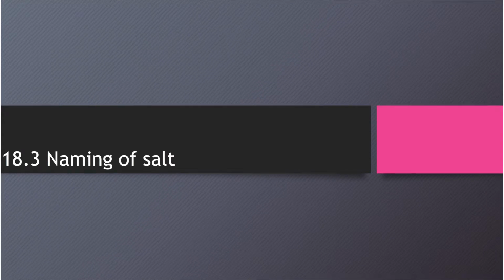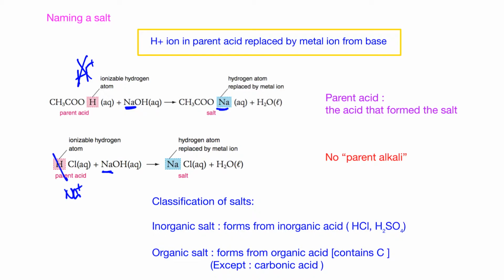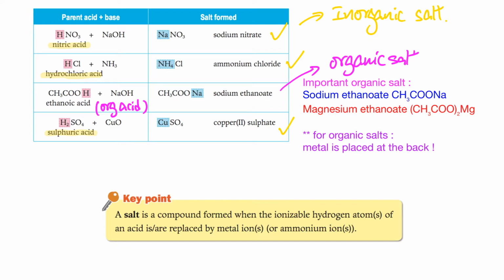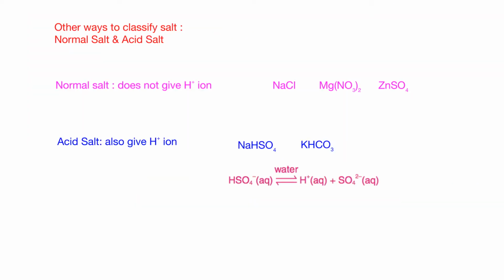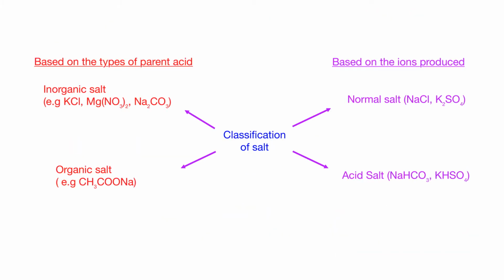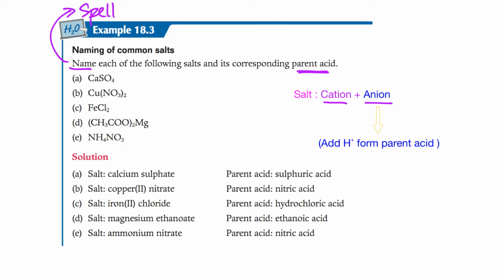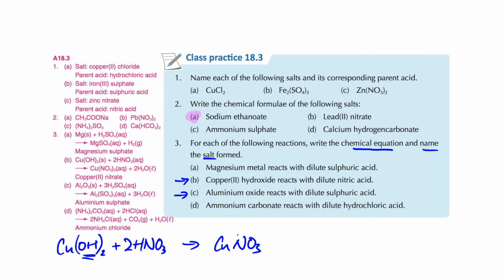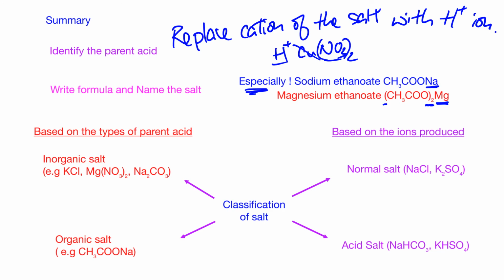18.3 Naming of salt